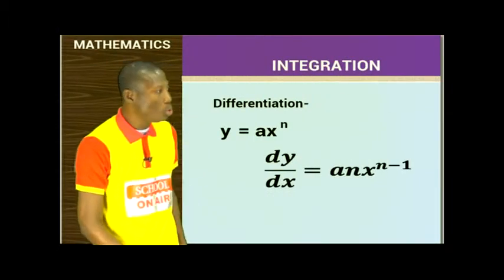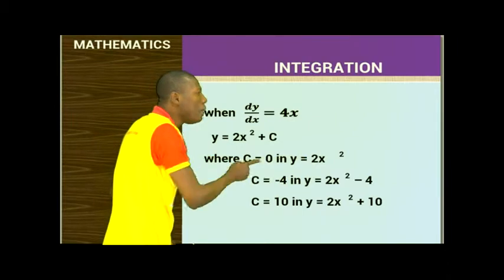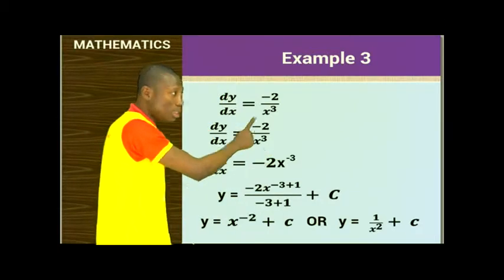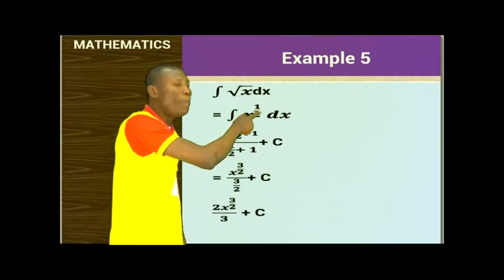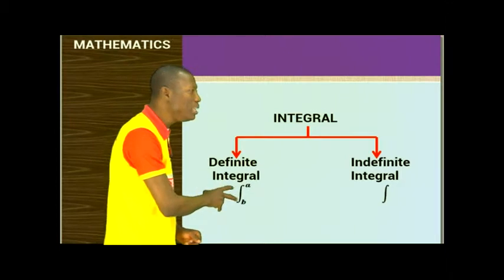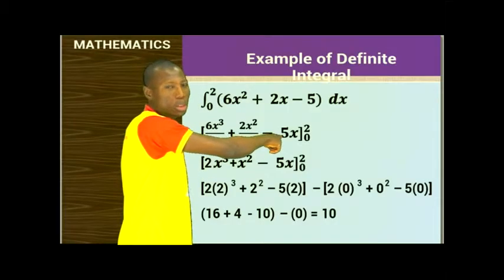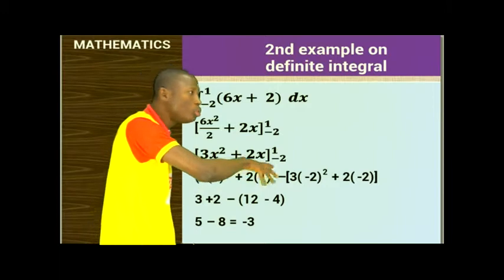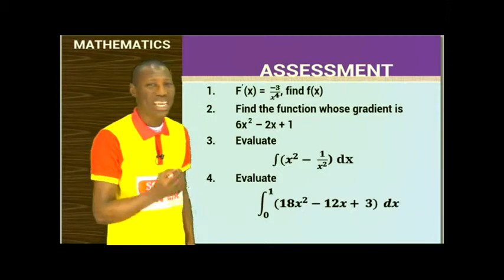Mathematics [ Integration ]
Integration is an important concept in mathematics and, together with its inverse, differentiation, is one of the two main operations in calculus. Given a function f of a real variable x and an interval [a, b] of the real line, the definite integral